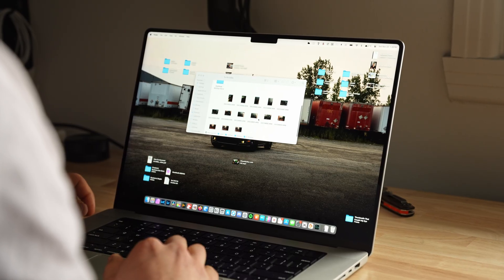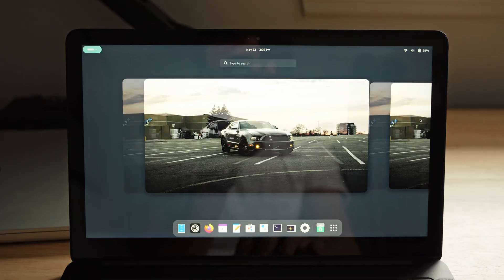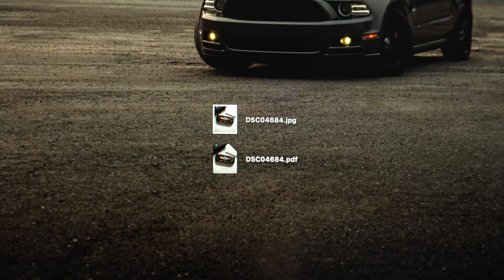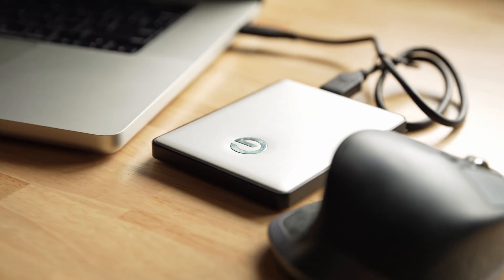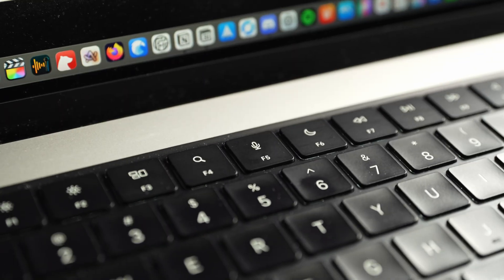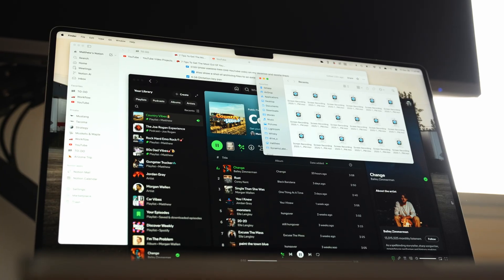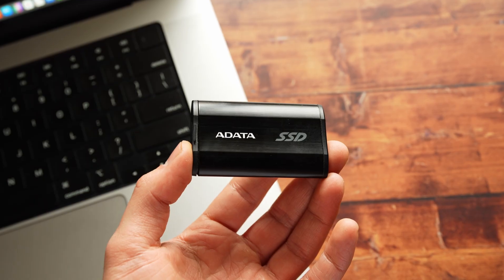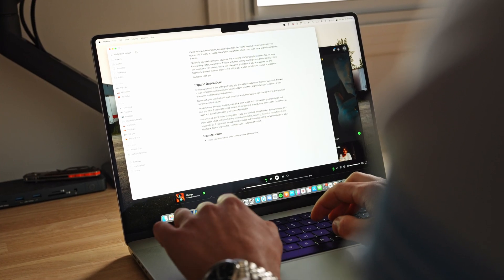7 Tips To Get The Most Out Of Your Mac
I've been using macOS for some time now and it's almost embarrassing for me to admit that I haven't used these features sooner. So with this video I’m hoping to make you guys take advantage of these tips a lot sooner than I did. Regardless if you’re a veteran Mac user or you just got your first Mac, these tips are here to make sure you get the most out of your Mac.

0:00 Work faster with keyboard shortcuts
0:56 Virtual Desktops (and Stage Manager) supercharge your workflow
2:04 Quick Actions is a must-use for anyone that works with photos
2:51 Reduce clutter and take care of your Mac
4:21 The MacBook’s Magic Key (it’s not the one you think)
5:54 Get more screen space by changing one simple setting
6:45 An integral feature of using macOS that you need to be using
7:42 Wrap-up